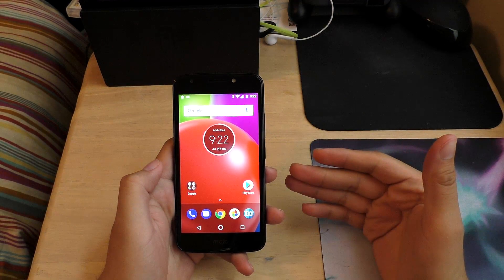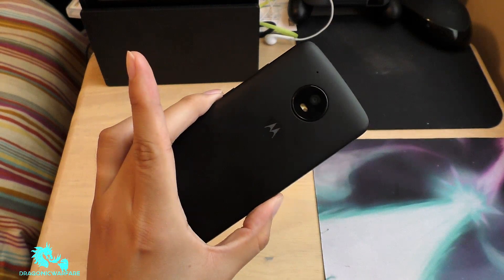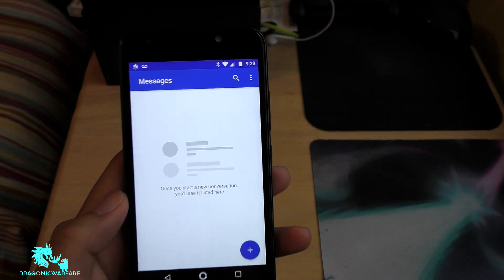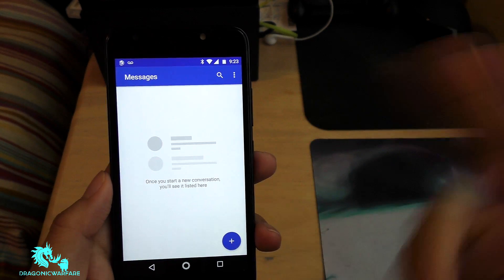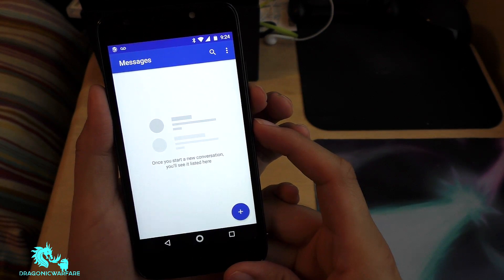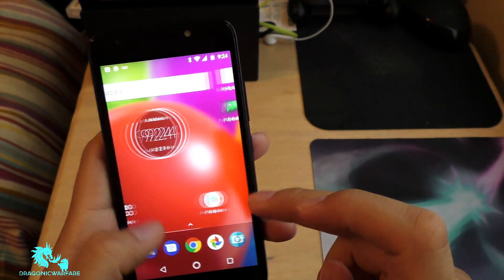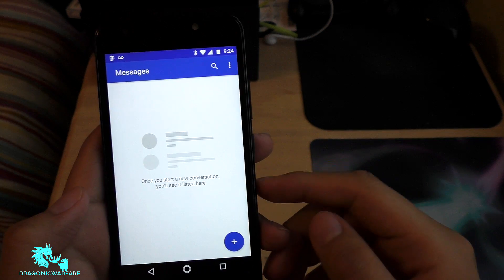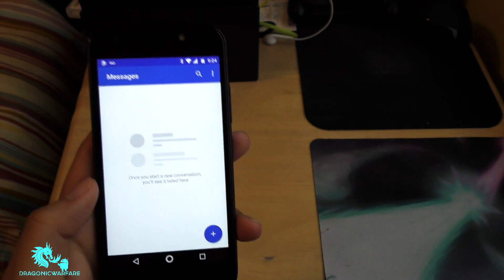How to ScreenShot Moto E4 HD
today i will show you how to screenshot on the new moto e4 on boost mobile but this works with every other moto e4.

Camera i use